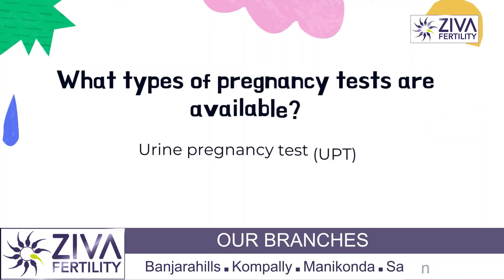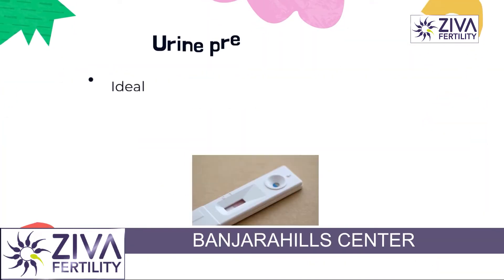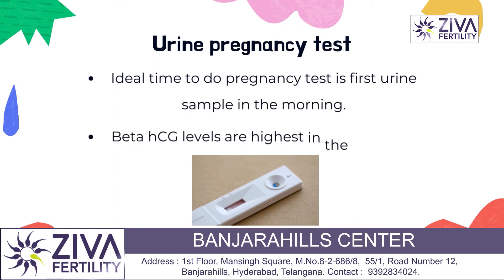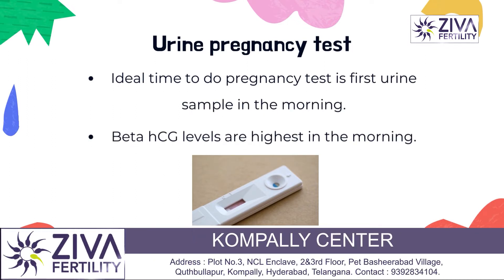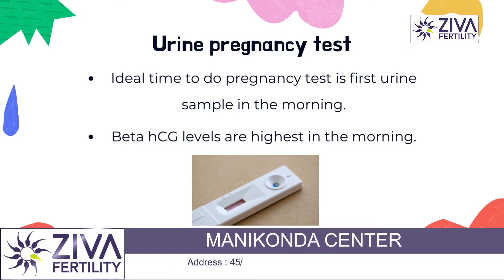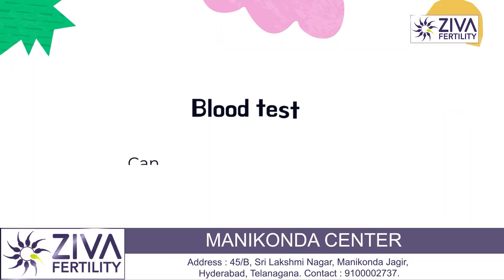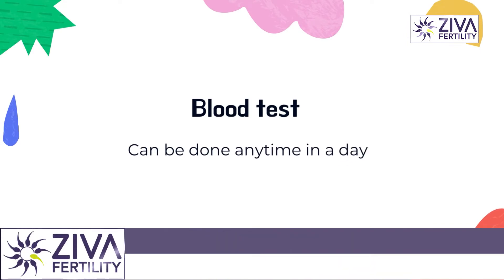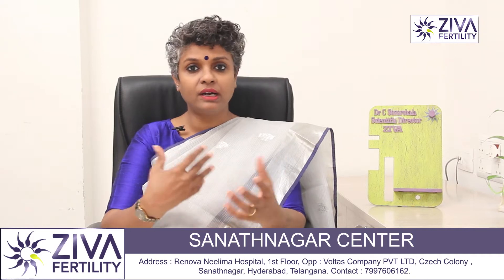Right time to do pregnancy test | Do a Home Pregnancy Test | Dr Chekuri Suvarchala | Ziva Fertility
Dr. Chekuri Suvarchala (Scientific Director, Masters in Clinical Embryology (Australia & UK, PhD (Genetics)) - Topic: " Right time to do pregnancy test " - ZIVA Fertility English -  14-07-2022

Ziva's Success story:
1)  22+ Years of Experience
2)  Around 90% Success Rate
3)  10,200 ICSI Cycles
4)  2,200 IVF Cycles
5)  4+ Centers in Hyderabad